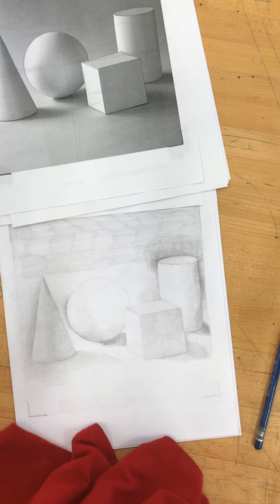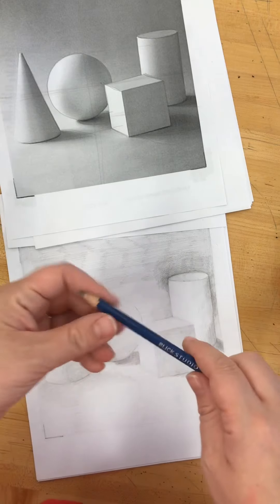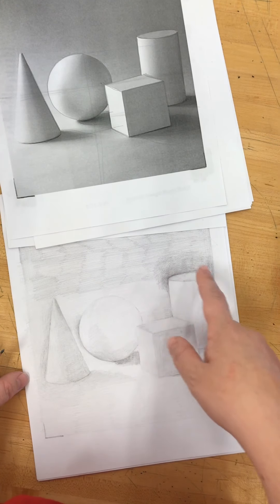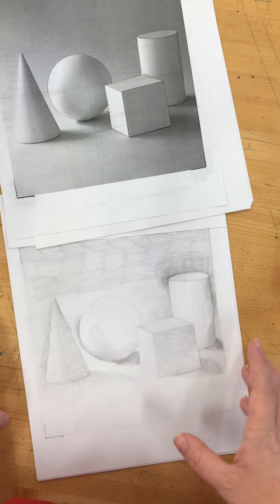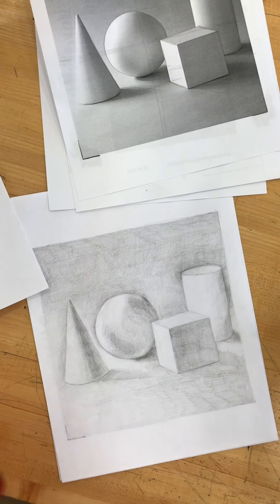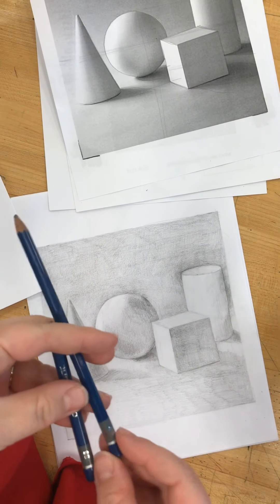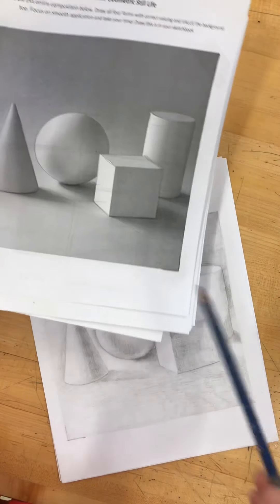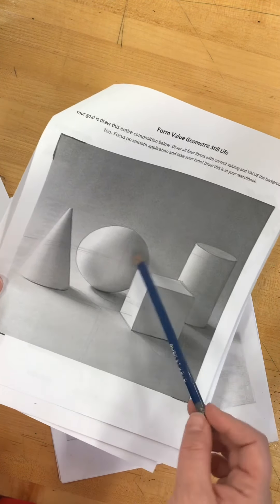Form still life Part 2